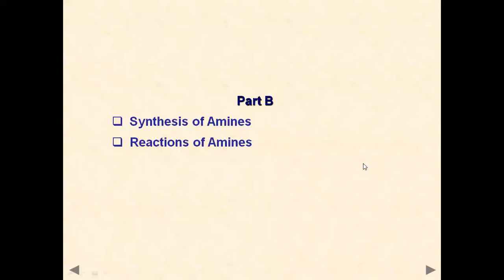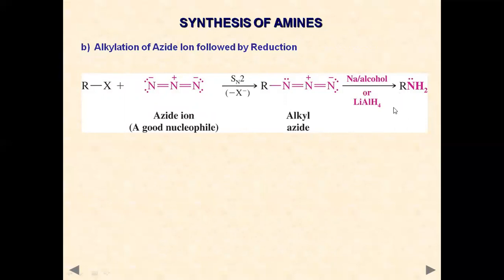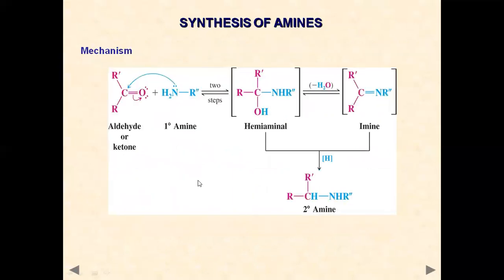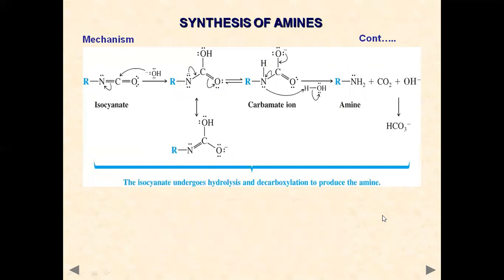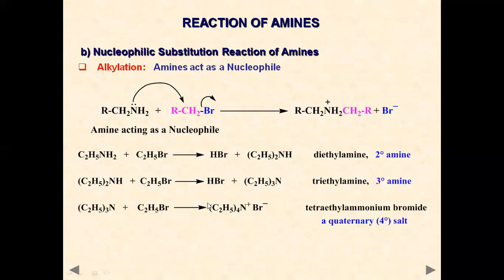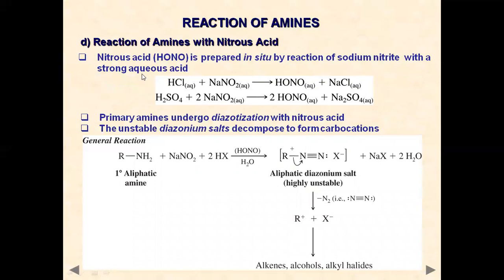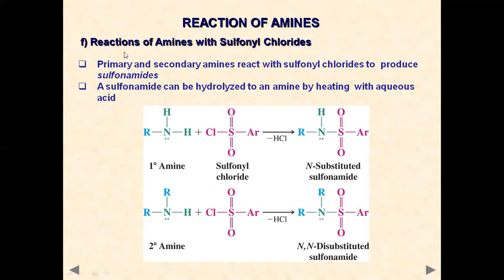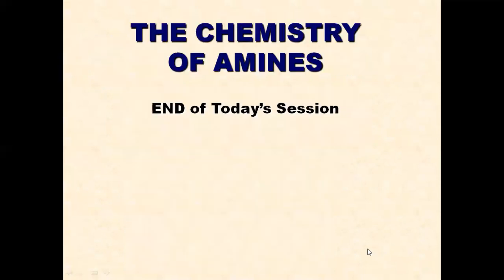Amines Synthesis & Reactions (Part B)